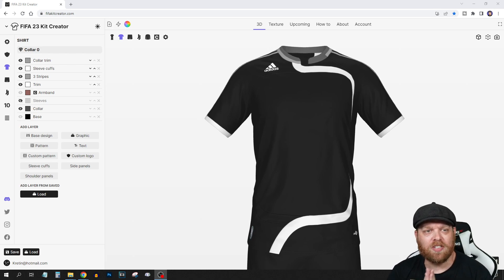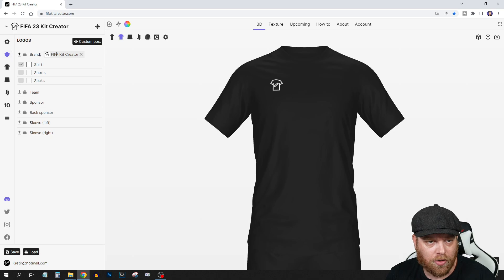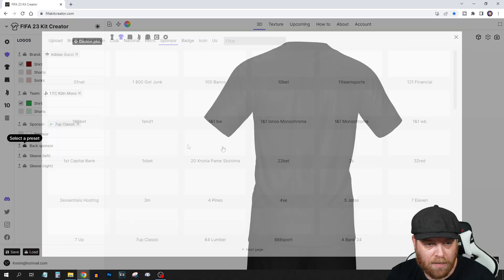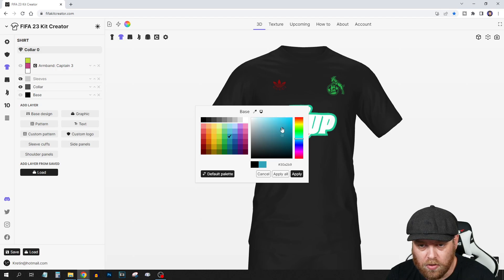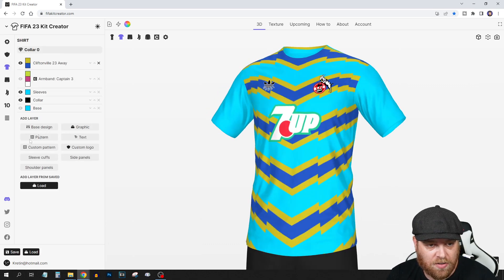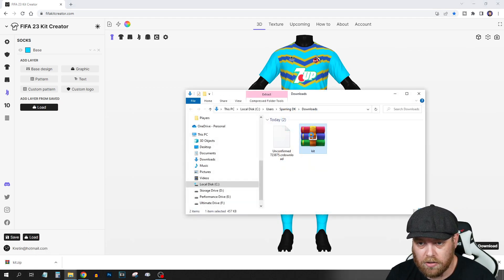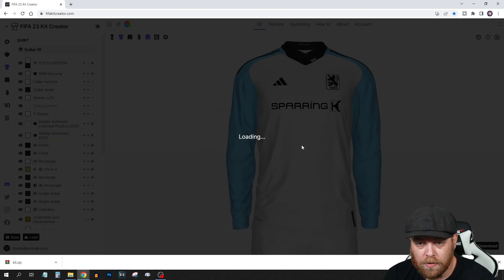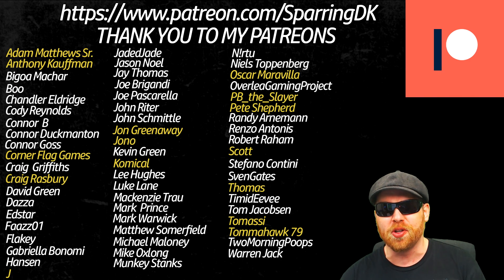How to Create Custom Kits for Fifa 23 - Part 1 - Creating the Kits Tutorial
In this Tutorial Im going to show you how I Create Custom kits for my Fifa 23 Career mode. I custom make kits to use in my Career mode series. I hope you find this tutorial helpful.